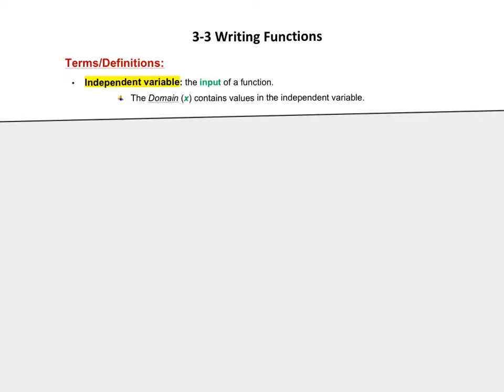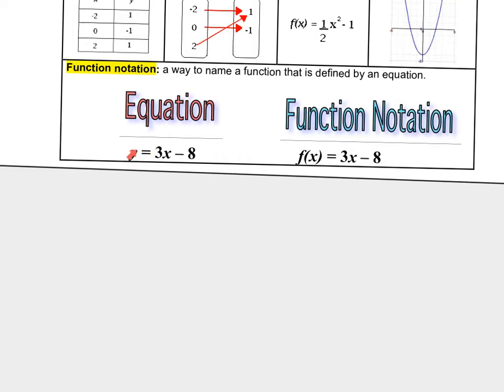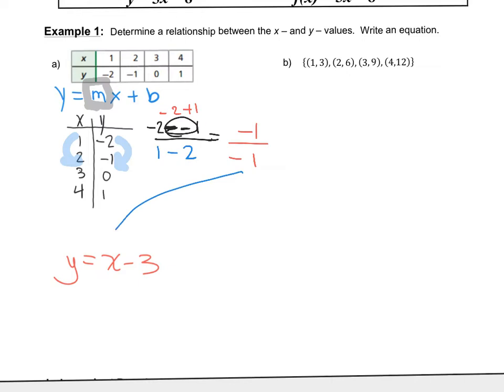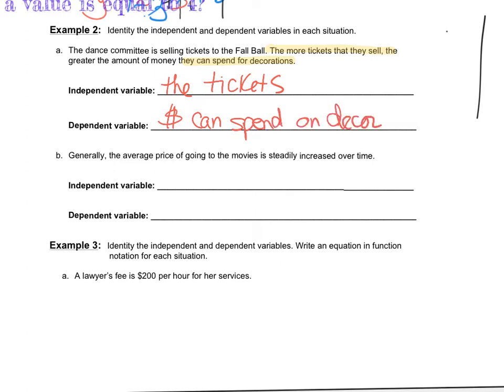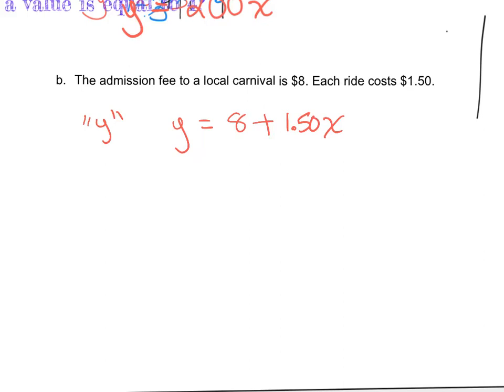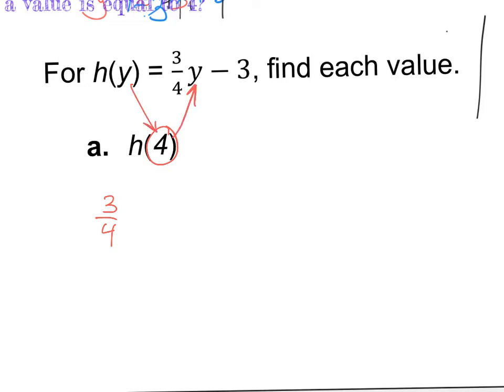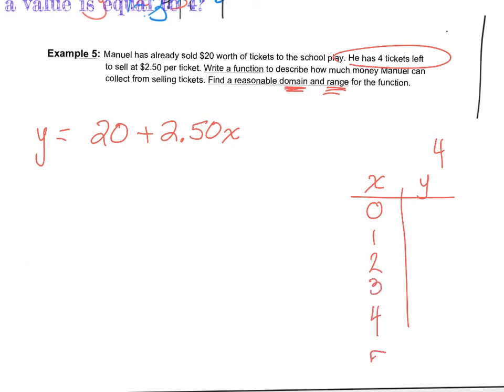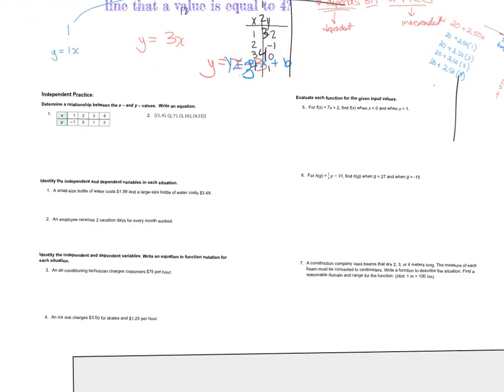Alg 1 3.3 Writing Functions